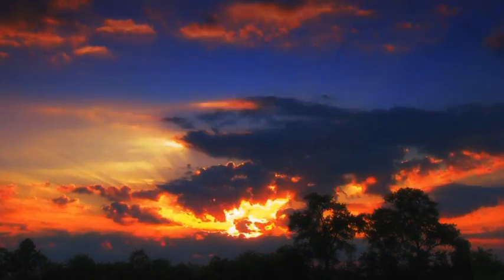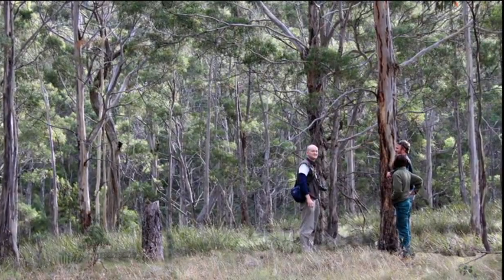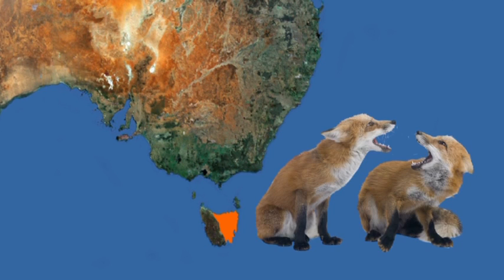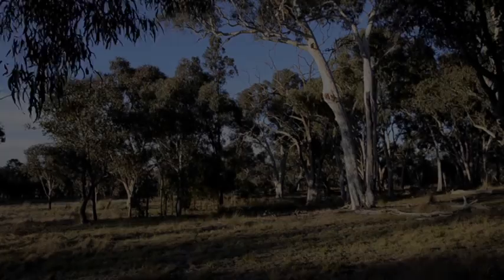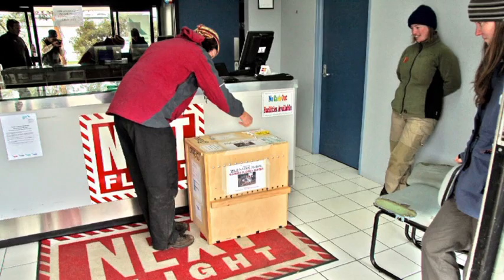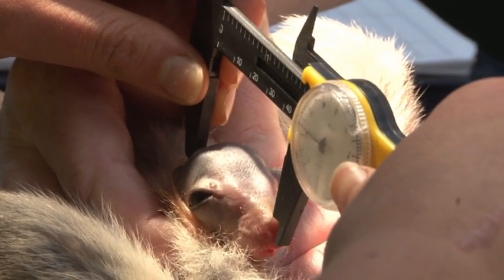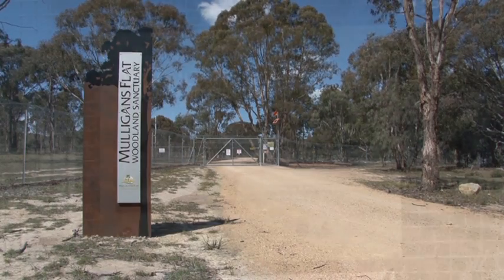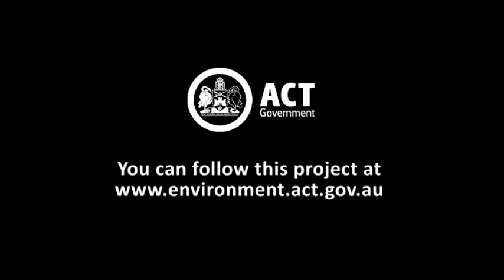Return of the Bettong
Eastern bettongs from Tasmania are being introduced to the Mulligans Flat Woodland Sanctuary in the ACT, as part of a joint project involving local, interstate and international partners.  The translocation of bettongs is part of a woodlands restoration project at Mulligans Flat and Goorooyarroo nature reserves involving a partnership between the ACT Government, Australian National University's Fenner School of Environment and Society, CSIRO and James Hutton Institute in Scotland and is supported by the Mulligans Flat Woodland Sanctuary Board of Management.